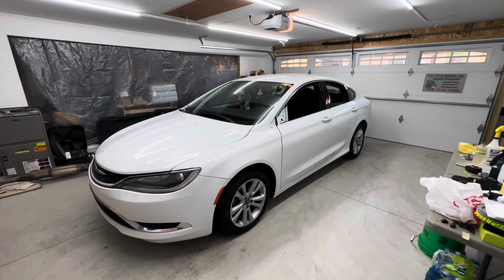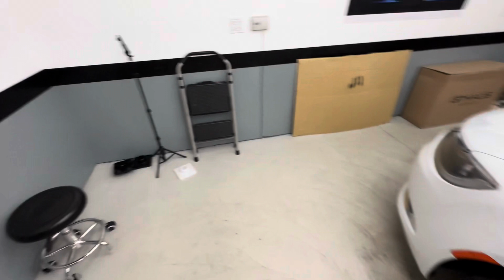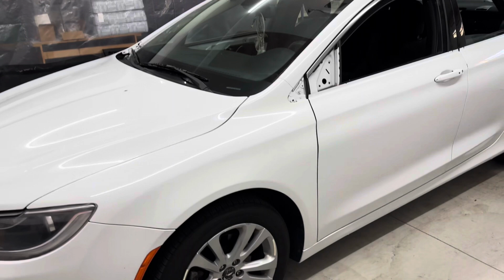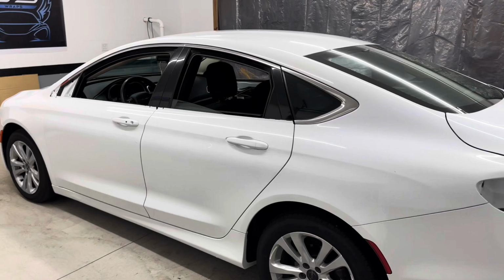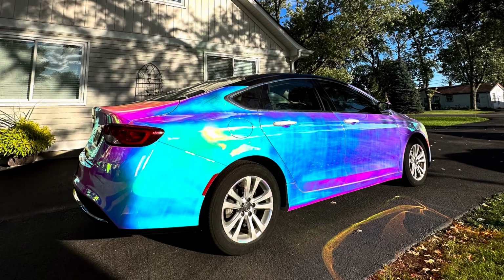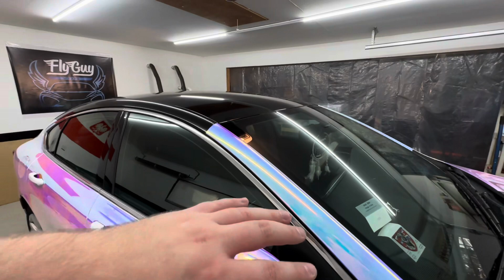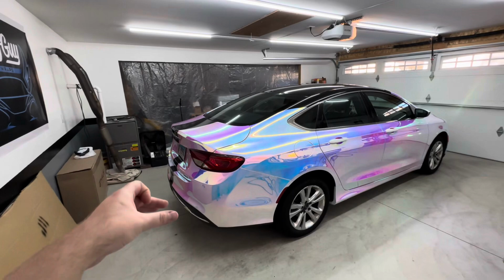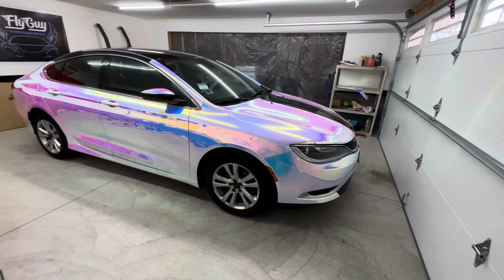INSANE NEOCHROME WRAP! 😱😱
This lady-driven Chrysler 200 got transformed into a crazy neochrome mirror!! She loves bright colors and this is as bright and crazy as it gets, it’s the perfect wrap for her!

Instagram for detailed pictures - @flyguywraps
TikTok for 🔥 videos - @flyguywraps

I only use the HIGHEST QUALITY materials and have the BEST PRICES AROUND!